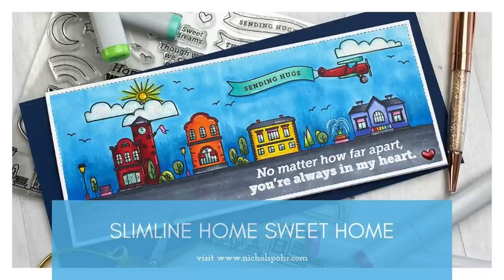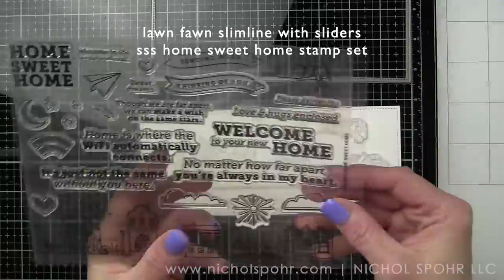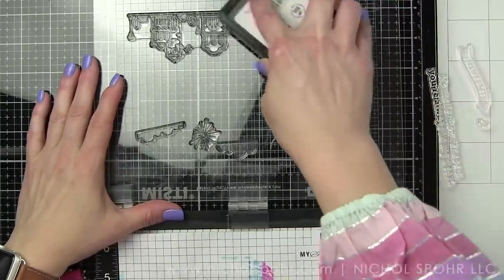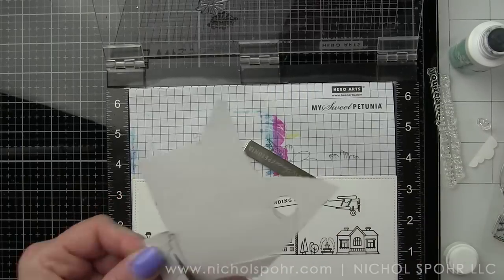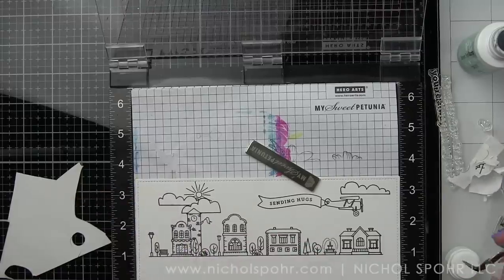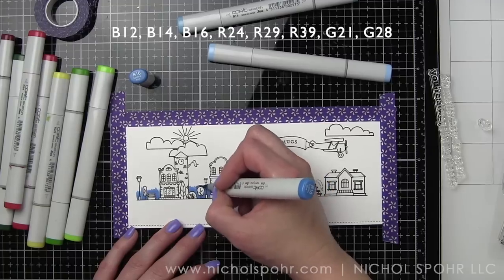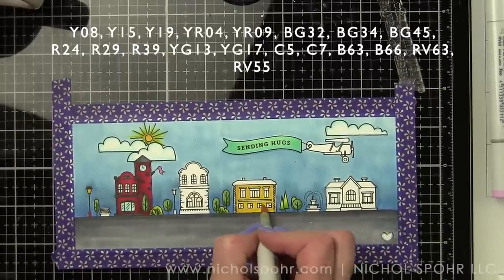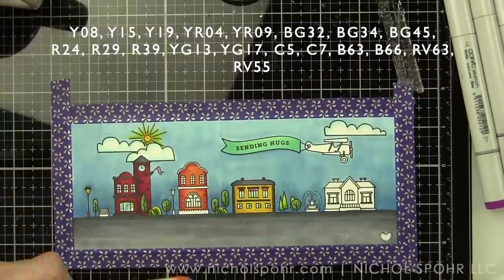Slimline Home Sweet Home (Simon Says Stamp)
SLIMLINE HOME SWEET HOME (Simon Says Stamp): Watch Nichol create short and long one layer scene card with the Simon Says Stamp Home Sweet Home Stamp Set.

• Simon Says Stamp Card Kit of the Month July 2020 HOME SWEET HOME